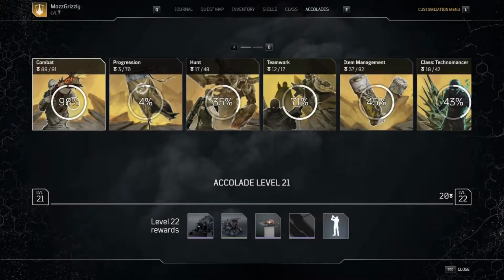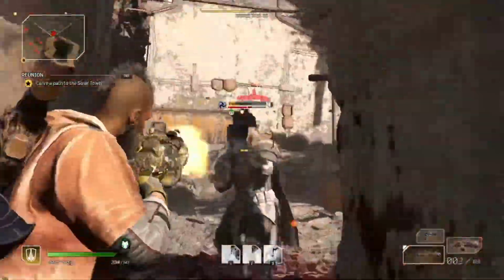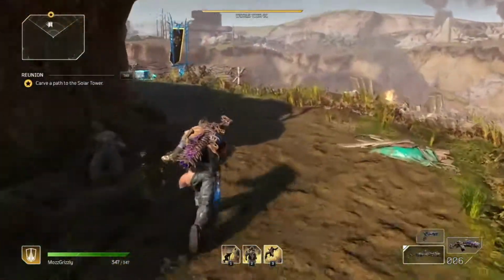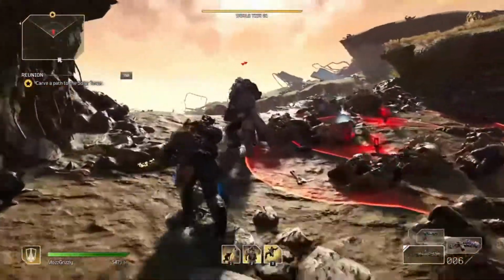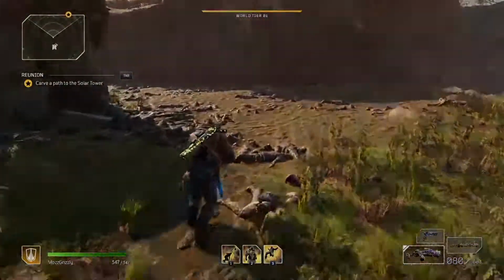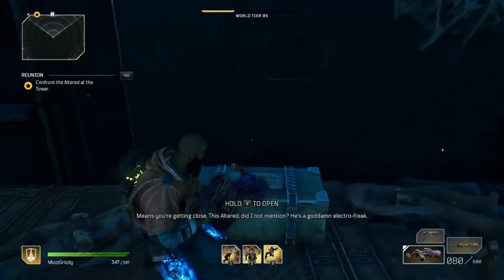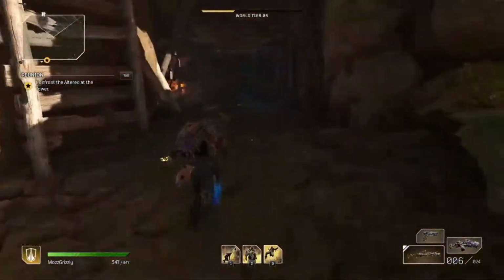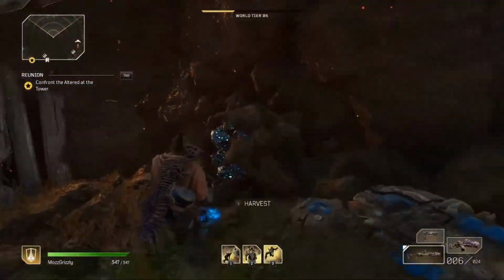ALTERNATE GRINDS in Outriders!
What's good Grizzly Gang! Welcome back to the channel! Are you tired of the doing the captain grind for the 1000th time in the demo? Try these alternate grind methods out to switch things up and get these accolades done RIGHT NOW!

Outriders Resources:
Breadbuilder Character class builder:

If you enjoyed this content, lemme know by fondling that like button!

Thanks again for watching my ALTERNATE GRINDS in Outriders! video on the official MozzGrizzly YouTube channel. Your love and support really mean a lot to me, and I would be truly nowhere without the Grizzly Gang! Paws up! 🐾